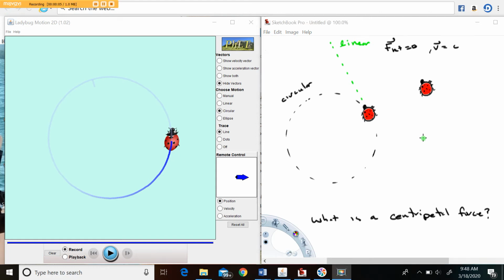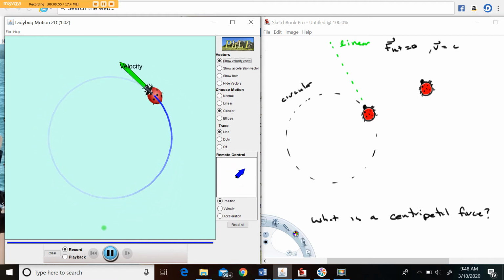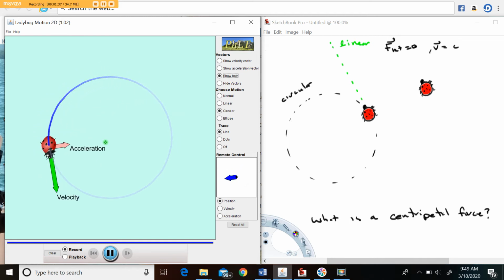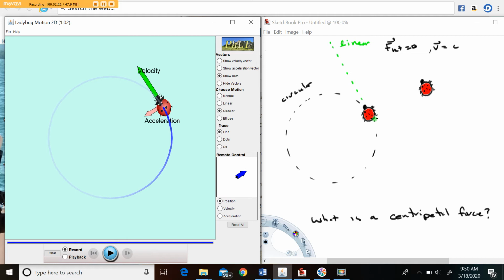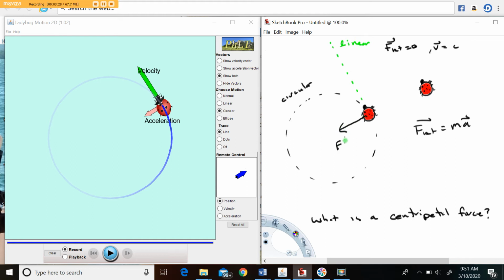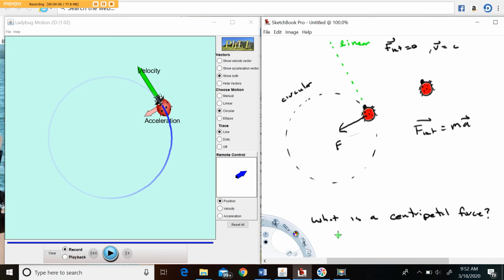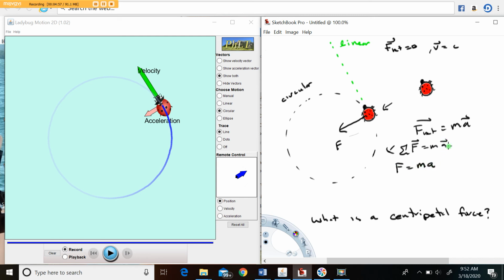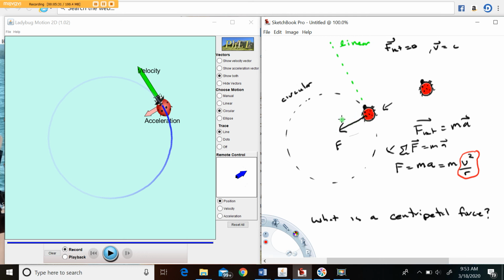What is a cetripetal force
a conceptual video describing centripetal force